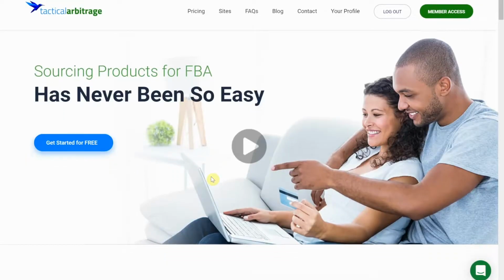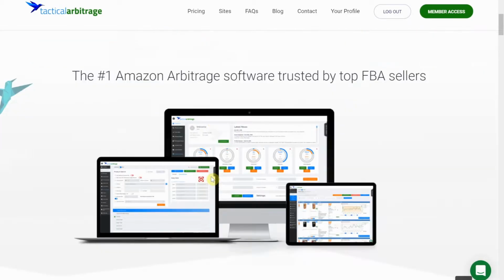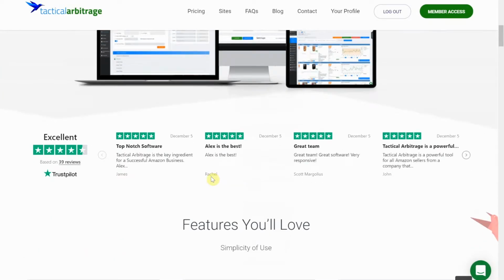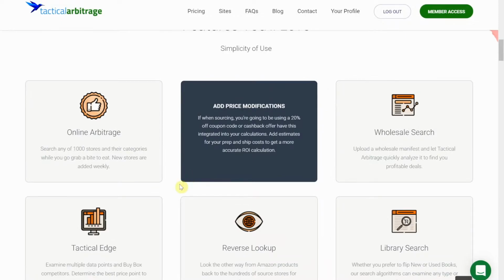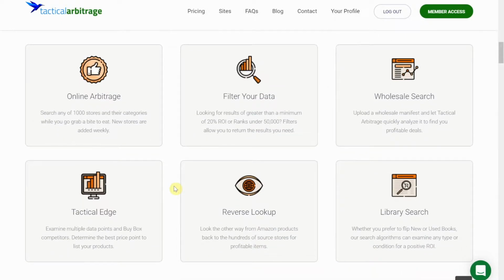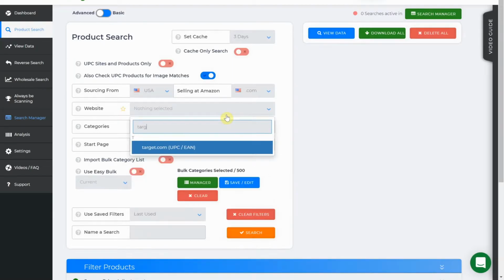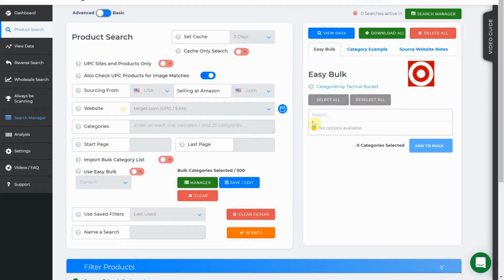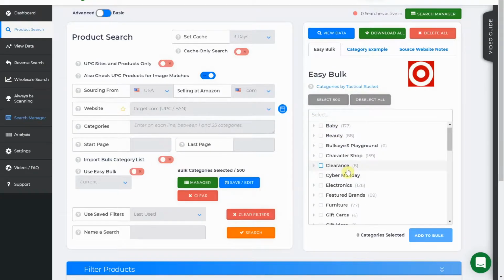All The Software You Need To Run An Amazon FBA Business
Here is all the software you need to run an Amazon FBA business.

Depending on whether you are just starting your Amazon FBA business or whether you have been running one for a while now, there are different software and services for different stages of your business. I'll go through what those services are and when you should get them.

The very first thing you will need is the Amazon Seller app. This is Amazon Seller Central, but on your phone. It is the app you will be using to scan products when you are out at a store looking for products to resell. Right on the homepage of the app you have a quick snapshot of your business.

Also on the app is access to your orders, inventory, returns, and other information that you can find on your Seller Central account. So, not only can you look up products with this app, but once you've been selling on Amazon regularly you can look up current inventory levels to decide whether to replenish certain products. They also added a new feature where they show you how many of a unit you have sold over a certain time frame.

Once you've been selling on Amazon for a while and decide to take the business seriously you will want to get Inventory Lab. This is one of the most important services you can get for your business and is essentially Seller Central, but with way more functionality. It ties directly into your Seller Central account and functions as both an inventory management system and an accounting tool.

If you're going to be doing online arbitrage as a strategy to expand your business the next tool I recommend you getting is Tactical Arbitrage. If you want to do online arbitrage without paid software then check out the video I'll have linked below. With Tactical Arbitrage though, you can scan over 1,000 online retailers.

Once you've mastered online arbitrage with Tactical Arbitrage, you can take it even a step further and get Storefront Stalker to be able to find products from your competitors.

The next service can help you grow your business by giving you access to consistent cash flow and that is Payability. This is a service that lets you get paid on a daily basis instead of the two week pay cycle that Amazon normally has. The way it works is it borrows money against your shipped sales and gives you 80% of it. So if Amazon deposits 100 dollars in your Seller Central account then Payability will give you 80 dollars the next day.

Keep in mind if you are looking to open a Payability account that they require three months of selling history along with an average monthly revenue of at least 2,000 dollars. The cost of this service is between one and two percent of your gross sales. They also have an Instant Advance feature which lets you borrow larger amount of money against your future earnings.

When you want to increase your sell-through rate and competitiveness on Amazon you will want to implement a repricer for your business. This is a software that will keep track of your pricing, your cost, and your competitors pricing and based on certain rules you set will keep your pricing competitive. I did a video on how I used a repricer to double my sales month over month and I will have that linked below.

There are two extensions I use as well and those are Amz Scout FBA Calculator and Hummingbird Hover Graph. Amz Scout FBA Calculator is a free tool that helps you calculate profit margins and ROI. It also gives you a rough idea of monthly sales based on sales rank. Then you have the Hummingbird Hover Graph which is actually included with Tactical Arbitrage. This is similar tool to Keepa and gives you a graph with information like sales rank, pricing, or whether Amazon is on the listing.

These are all the software and services I use, I hope this has proven helpful for you.

Bubble wrap
Bubble bags
Poly bags
Goo Gone
30 Up Labels
Label Roll
Shipping Labels

The software, subscriptions, and services I use:

Tactical Arbitrage (Use code PathToBillions for a free 10-day trial)

Thanks for making it to the end. Don't click this